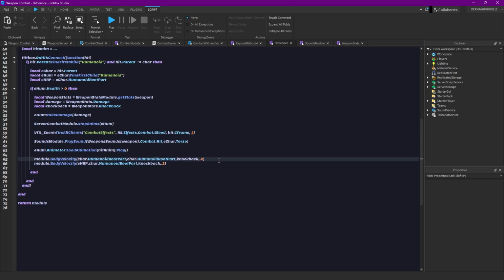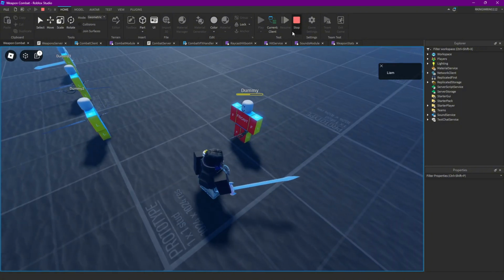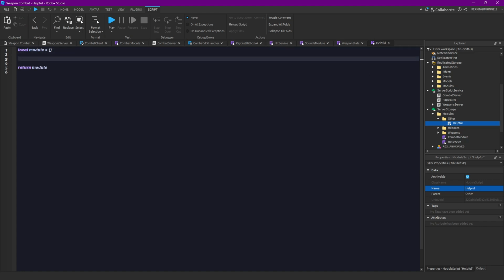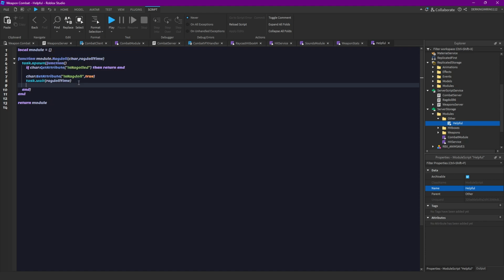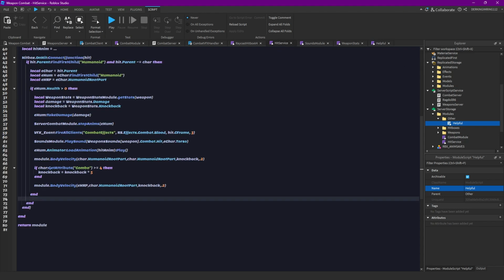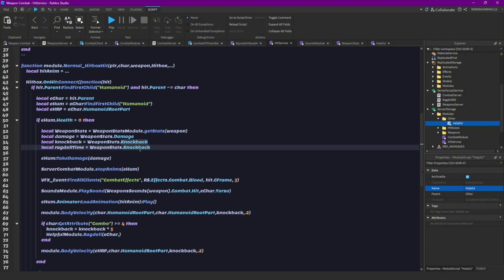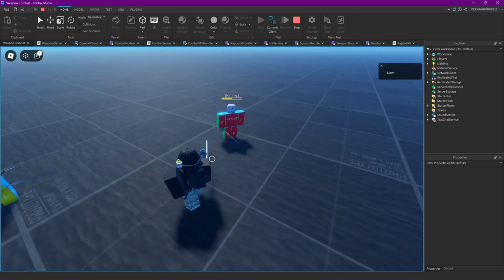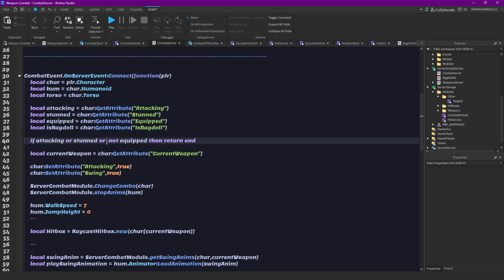Combat Tutorial V2 #12 - Ragdolls | Roblox Studio [TUTORIAL]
(If those links someday not work anymore check out my linktree!)

Well first of all you can Subsribe and like!
But if you want to do more you can play the games on my Roblox Profile:

Time Stamps:
0:00 Intro
0:10 More Knockback
2:32 Making our Ragdoll function
9:52 Outro